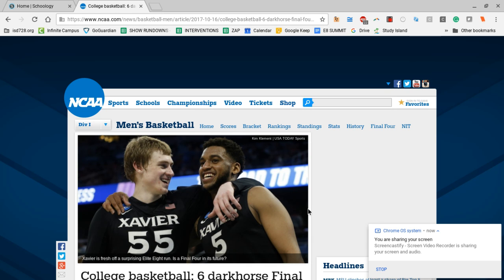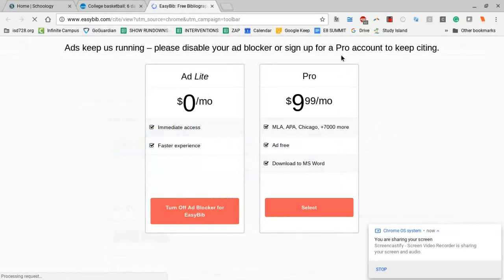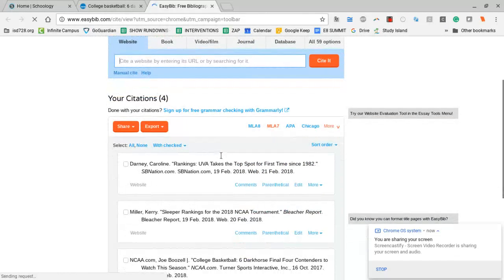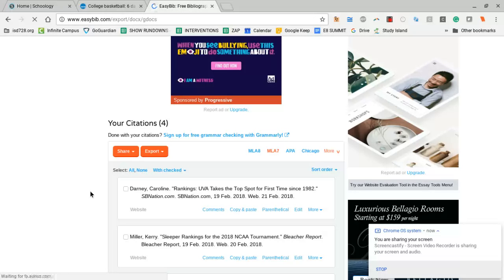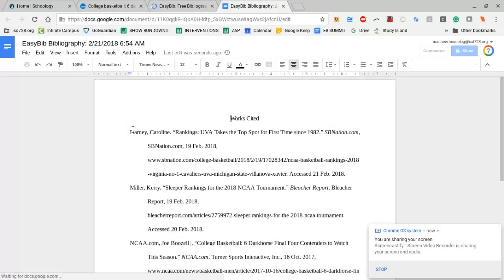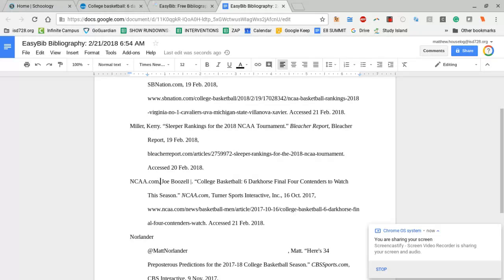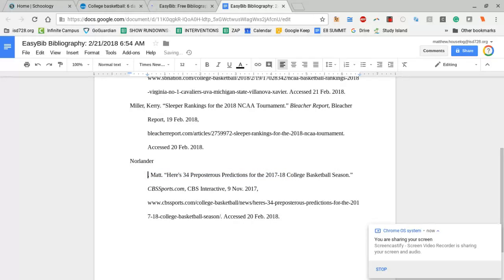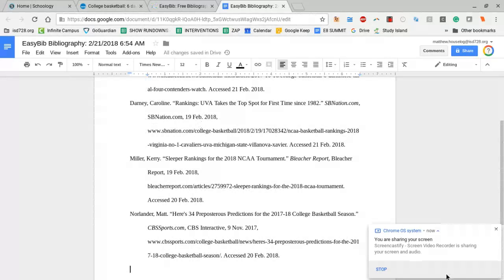EASYBIB - Step 5: Creating your Works Cited Page